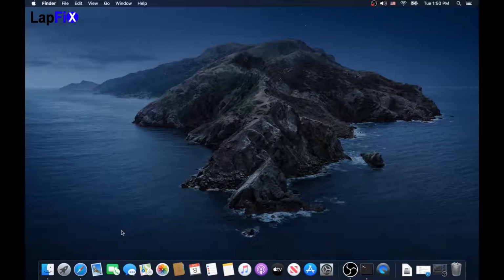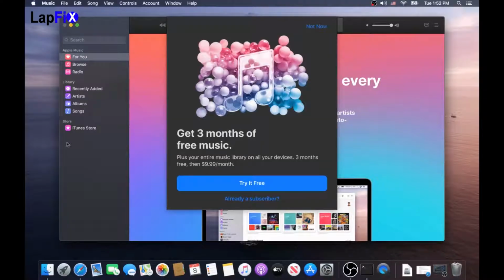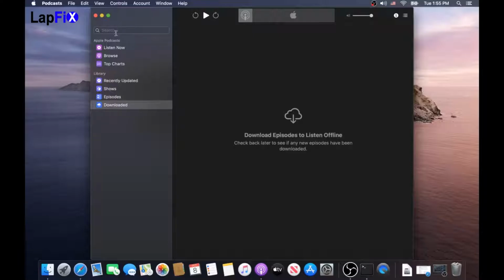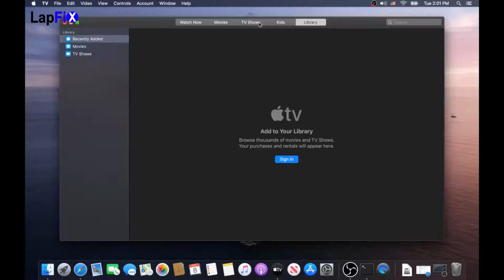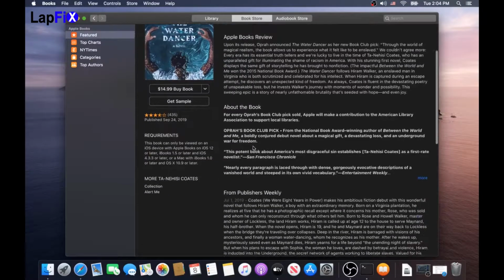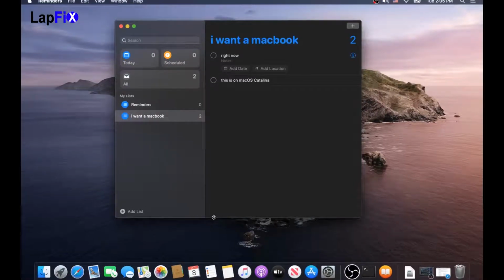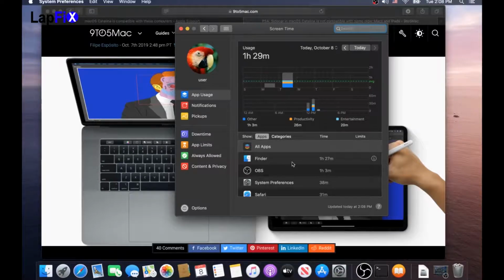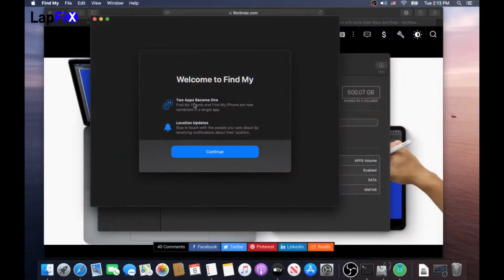macOS Catalina | New Features + Overview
Hey everyone!  macOS Catalina has just been released.  I am going to talk about some of the cool new features that come along with it.  I didn't mention it, but Apple Arcade is available in the app store as well.  Update to macOS Catalina today! Full Release!